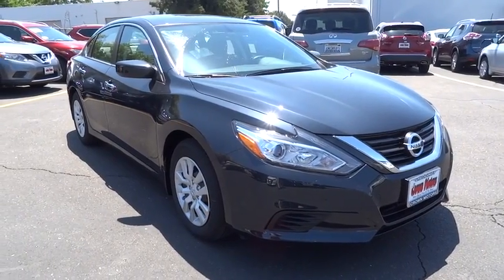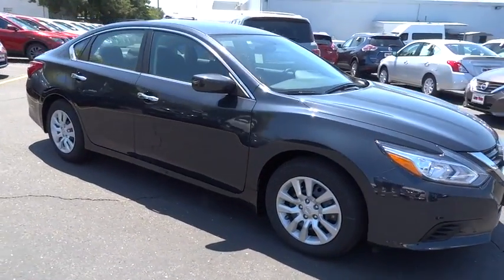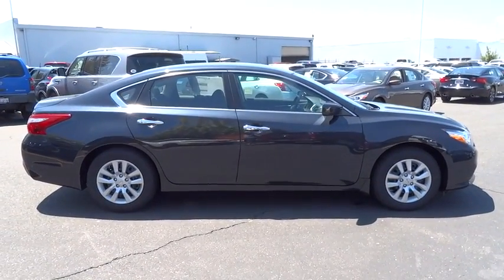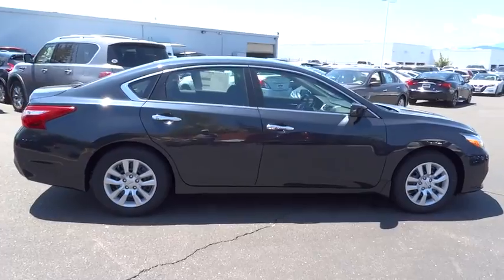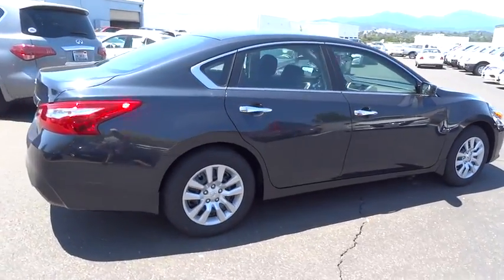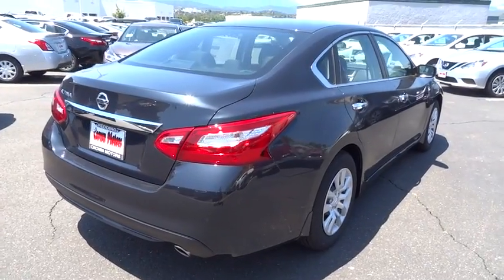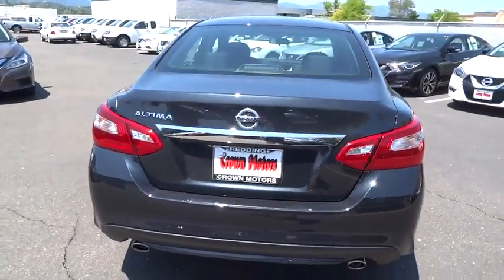2016 NISSAN ALTIMA Redding, Eureka, Red Bluff, Northern California, Sacramento, CA 16N346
2016 NISSAN ALTIMA
Servicing Redding, CA near Eureka, Red Bluff, Northen California, Sacramento, California
2016 NISSAN ALTIMA 2.5 S - Stock#: 16N346 - VIN#: 1N4AL3AP4GC224055

Crown Motors Redding - New
555 Cypress Ave